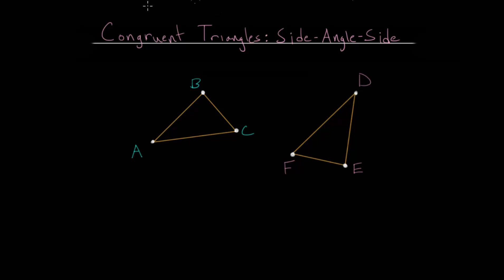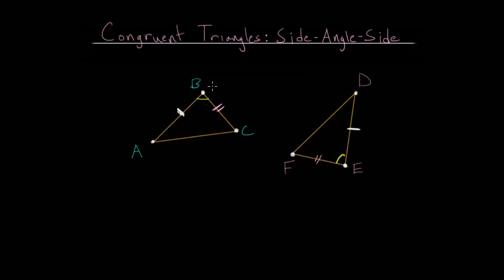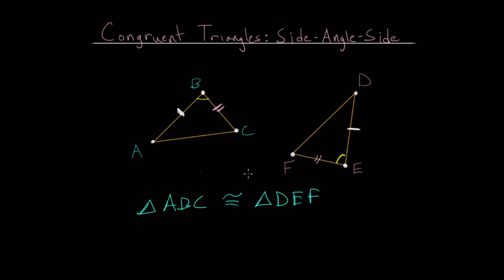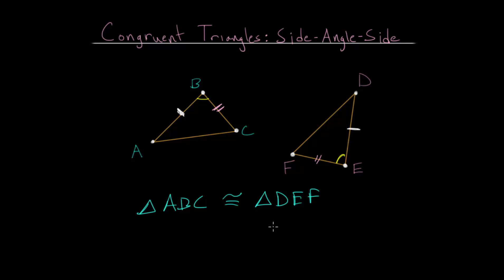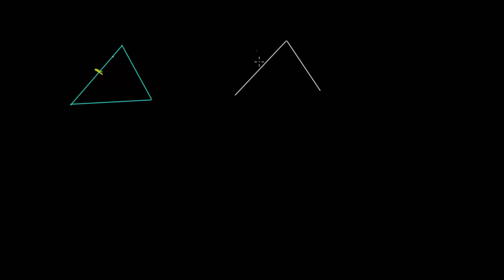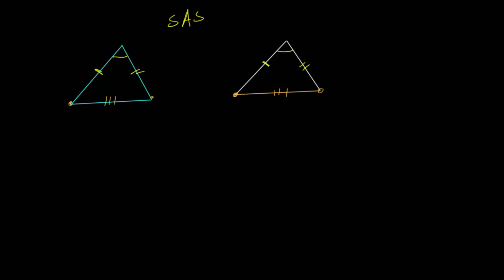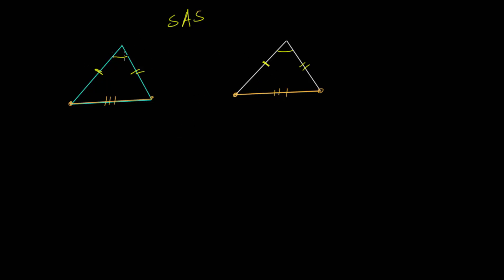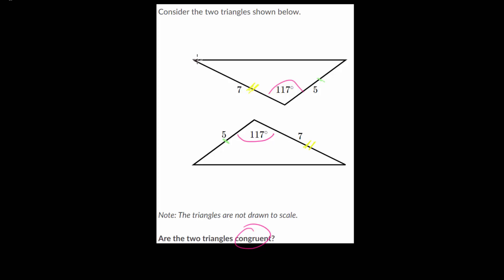Congruent Triangles: Side Angle Side Postulate (SAS)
This video continues with the idea of congruent triangles by looking at the Side Angle Side Postulate. If two triangles share 2 sets of equal sides and an angle between the two equal sides, then the two triangles are congruent.

Congruent triangles have both the same shape and the same size. Starting with some triangle, if it is translated (moved around), rotated, or reflected over some line, then the resulting triangle would retain the same shape and same size and thus would be congruent.

If a triangle is scaled or resized, then the two triangles would no longer be congruent. Triangles that have the same shape and all equal angles but do not have the same size are known as similar triangles.

3.

EulersAcademy.org